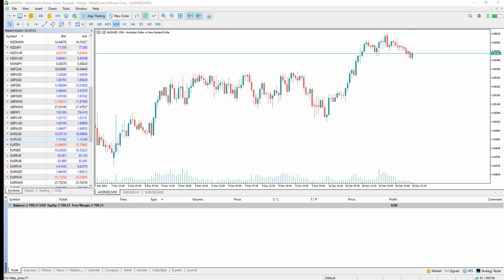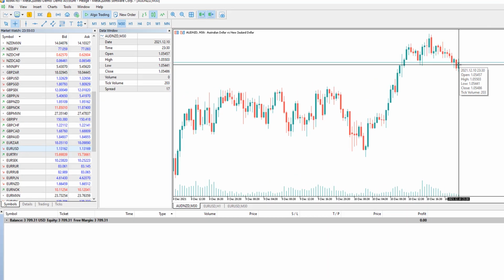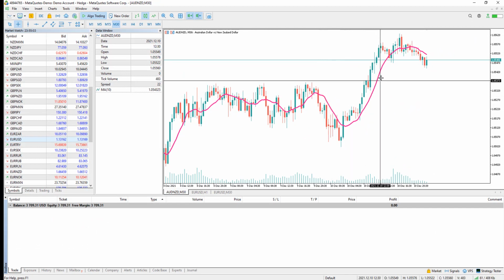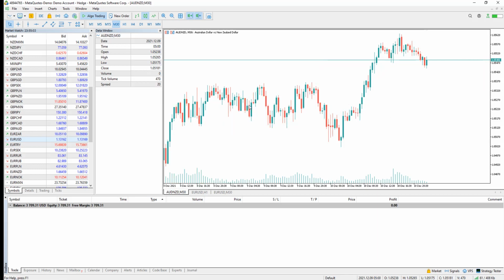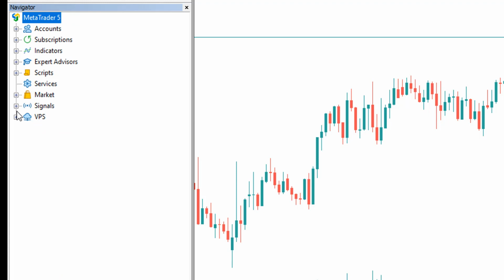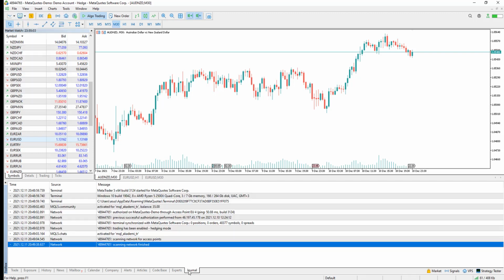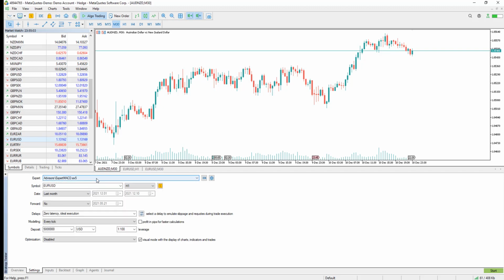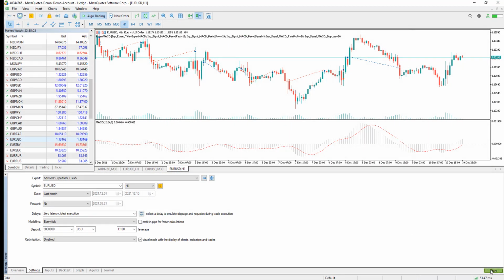MQL5 CODING || QUİCK TOUR OF TERMİNAL METATRADER 5